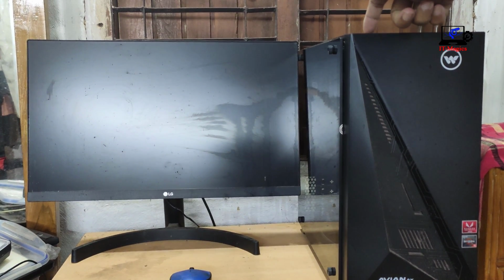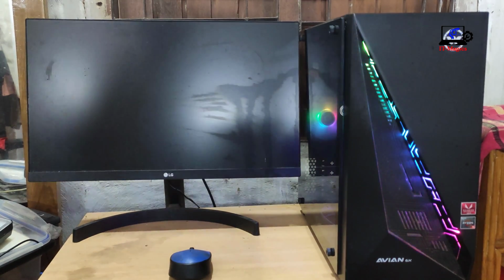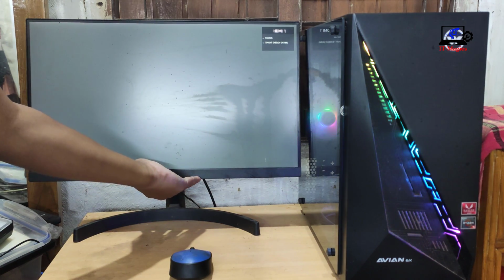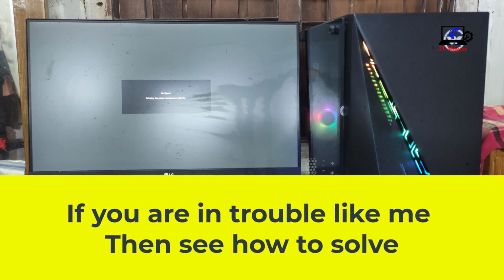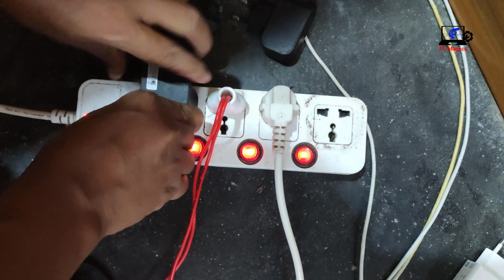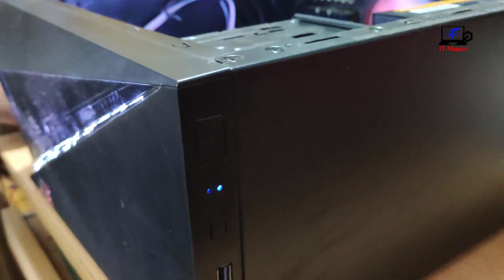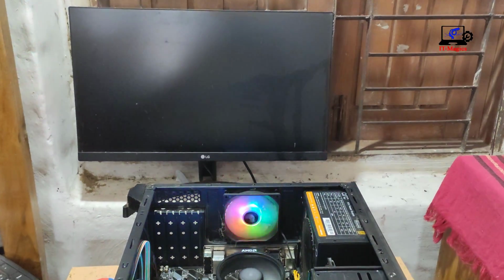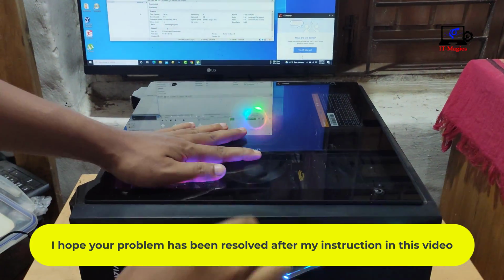Fix computer turns on but no display on monitor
Nothing is showing on the computer display after turning on my computer. The computer's LED lights are on. The cooling fans of the computer turn on. But the display of the monitor does not show anything. And my monitor is completely OK. Disconnect the power to the computer. Remove the cover on the left side of the CPU. Now remove the RAM from the computer motherboard. Now clean the computer's RAM with any eraser. After clearing the computer's RAM key, reinstall it on the motherboard. Then connect the monitor and the CPU's power. Now turn on the computer
No display on monitor but CPU running
My desktop computer turns on but the monitor screen stays black
Computer turns on but no display on monitor